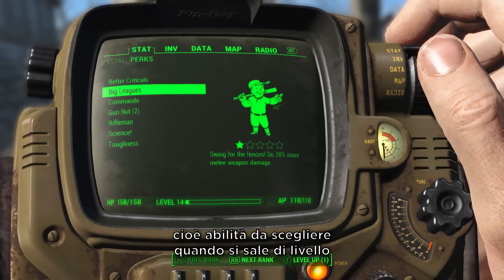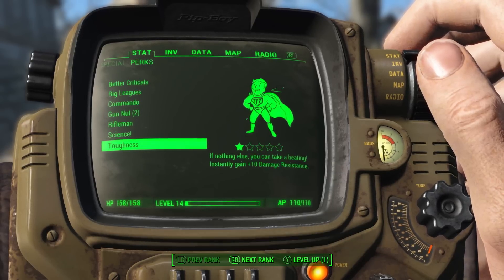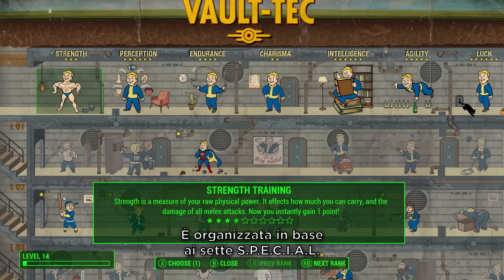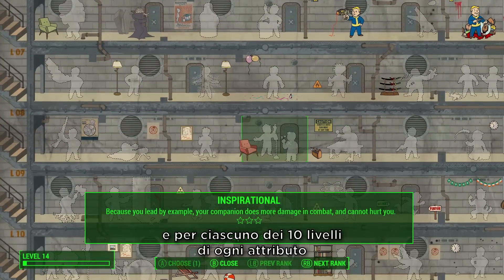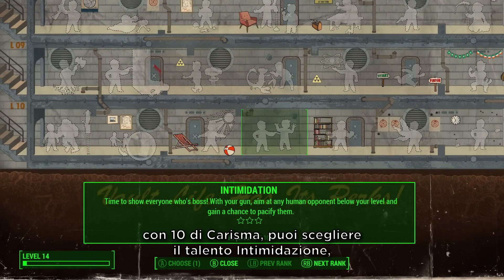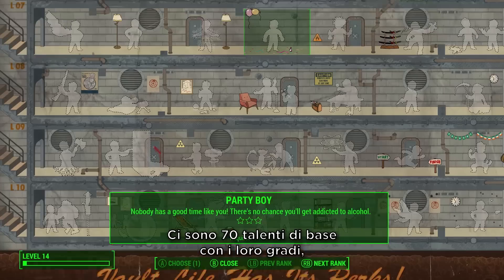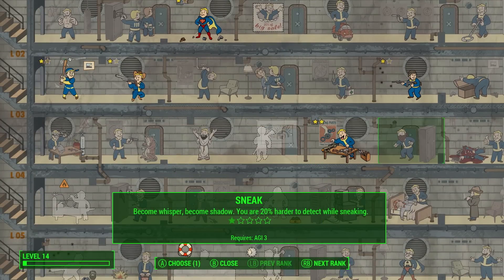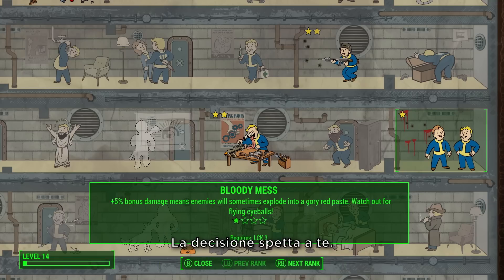Gestione del personaggio in Fallout 4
Vi sentite S.P.E.C.I.A.L.? Lo sarete dopo aver visto i nuovi talenti di Fallout 4.